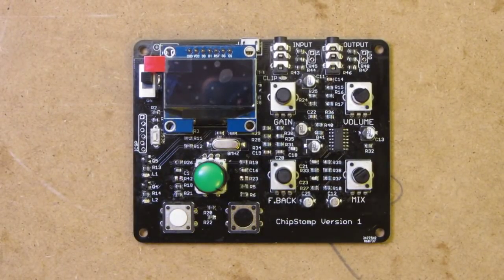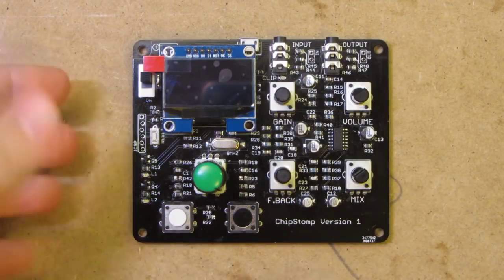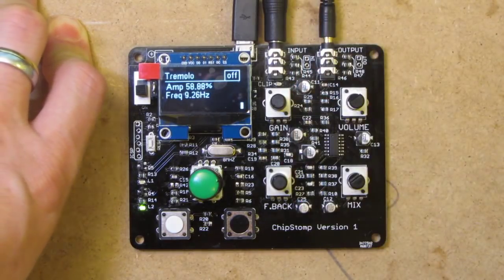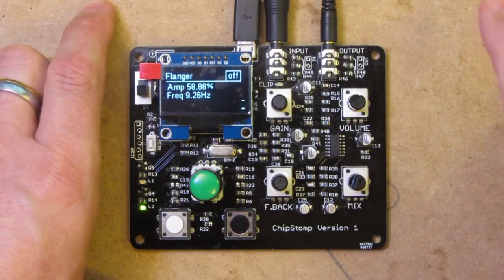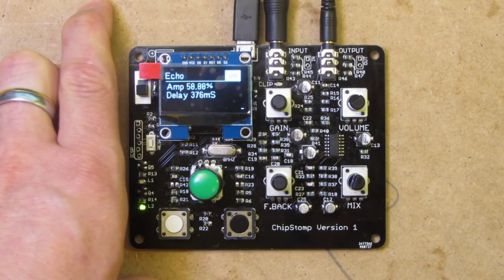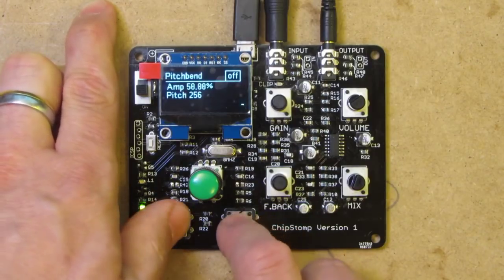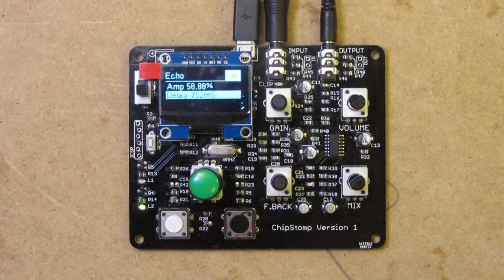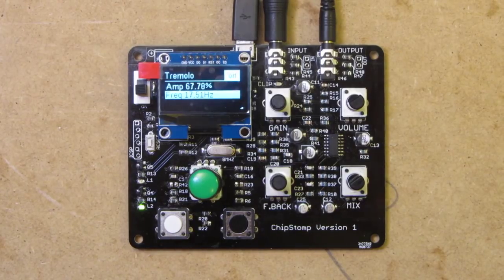Chipstomp - Arduino compatible digital audio effects processor.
This is a quick demo of my Guitar effects pedal project that I call the Chipstomp in honour of the ChipKit and Stompshield that form the heart of the circuit.

It's a basic digital audio effects processor aimed at being a guitar stomp box.  It has 4 working effects at present; Tremolo, Flanger, Delay(Echo) and Bitcrush.  All the effects can be run at the same time giving some quite interesting sounds.

The processor is a Microchip PIC32MX150 with 32Kb RAM and 128Kb Flash.  The project is Arduino compatible and written in C++